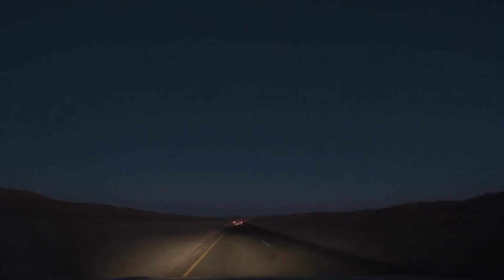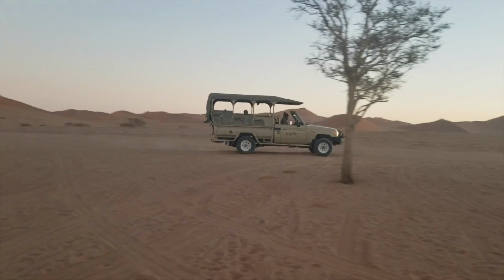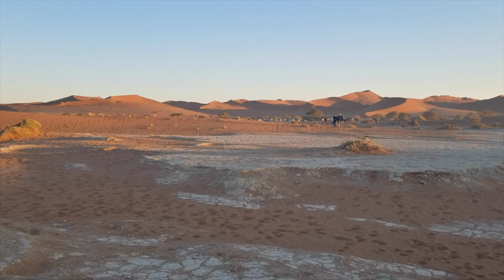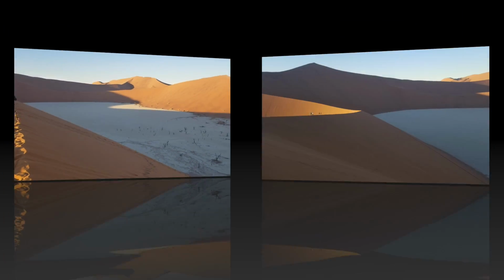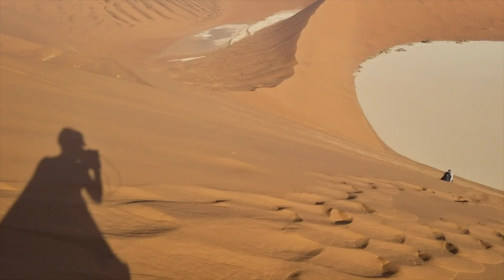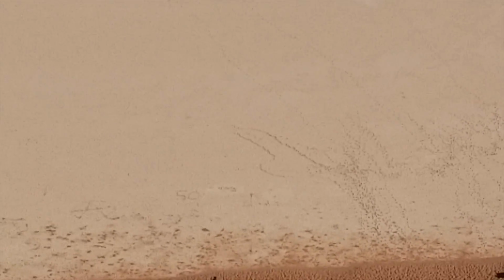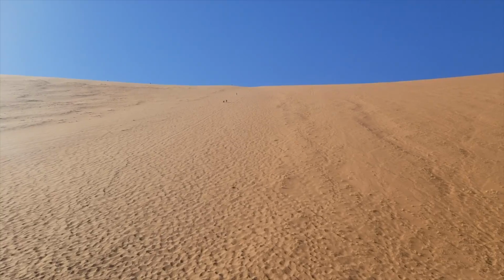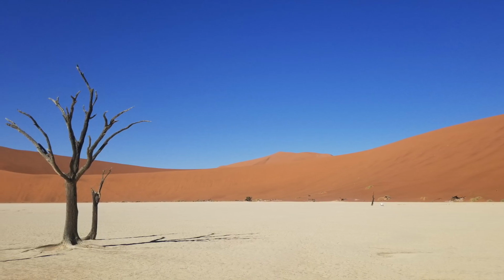The Giant Red Sand Dunes of Deadvlei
Hiking up the (alleged) tallest sand dune in the world -- Big Daddy at Sossusvlei, which towers over a neighboring pure white salt pan with a forest of dead trees sticking out of it! Truly otherworldly -- one of the best hikes I've ever done! But of course, some ding-dong had to ruin it by etching some very juvenile graffiti into the lakebed.

Or help fuel my next trip